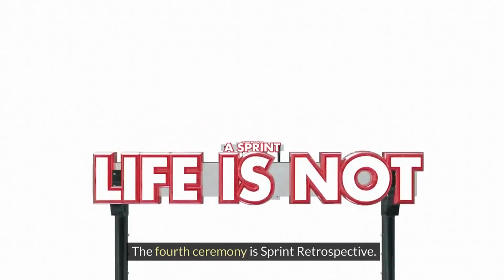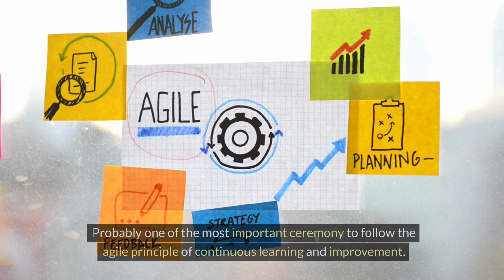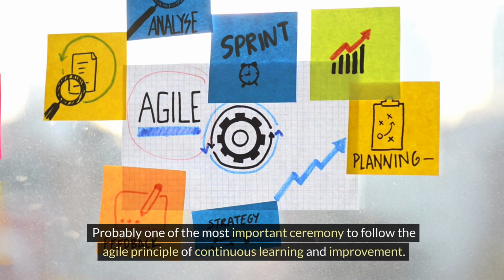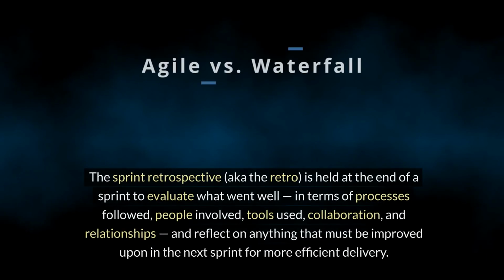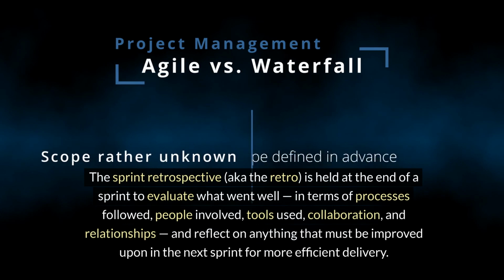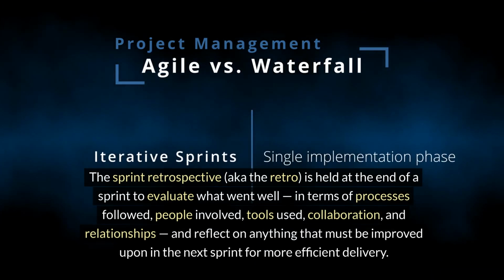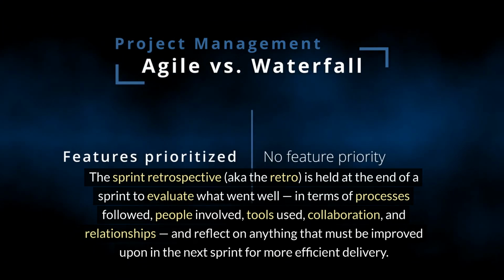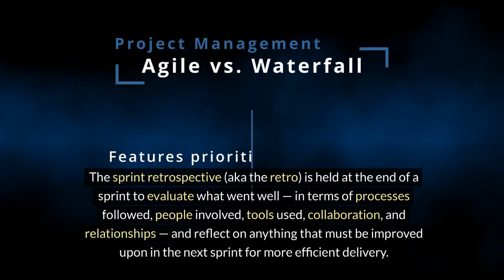Guide to Scrum Ceremonies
In product development teams there are 5 essential scrum ceremonies. These ceremonies are designed to promote collaboration, boost efficiency, and optimize the product development process. The five ceremonies are: 1. Sprint Planning 2. Daily Scrum also widely known as daily stand up 3. Sprint Review 4. Sprint Retrospective and 5. Backlog Refinement.